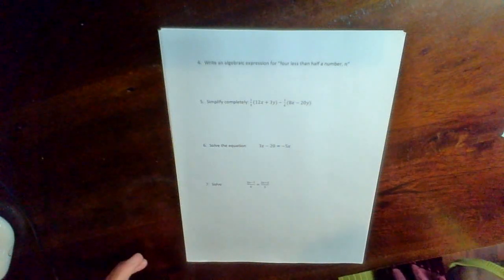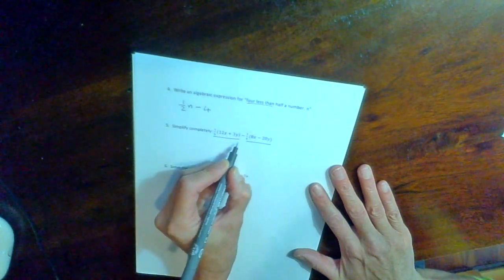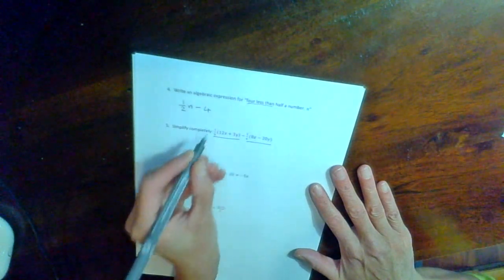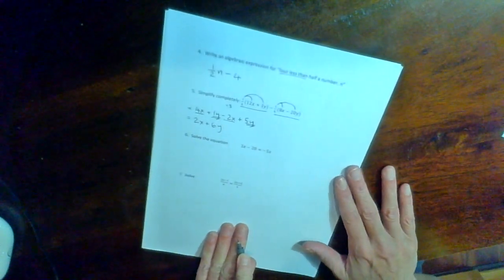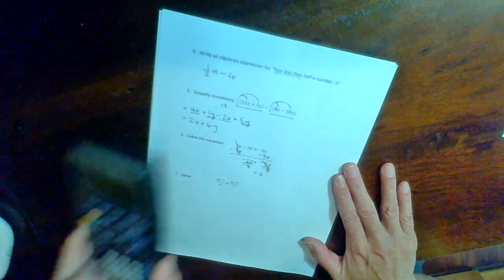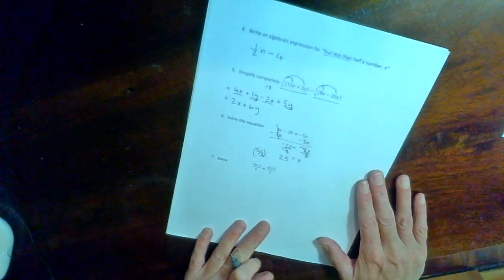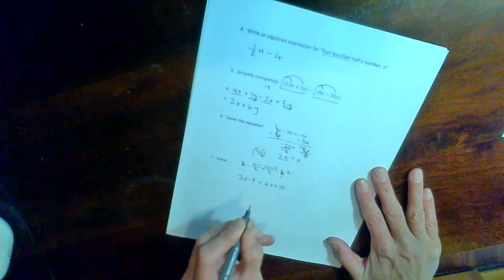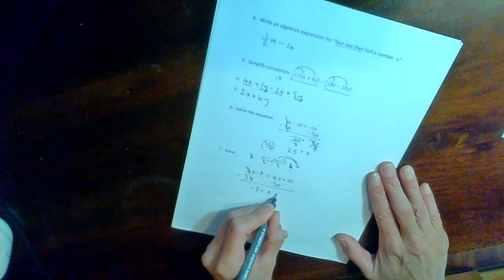Solving Eqns Quiz, p2